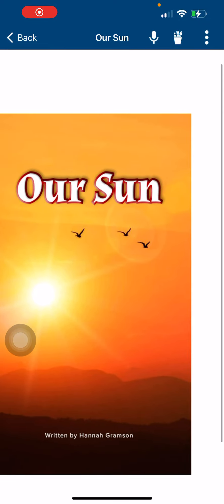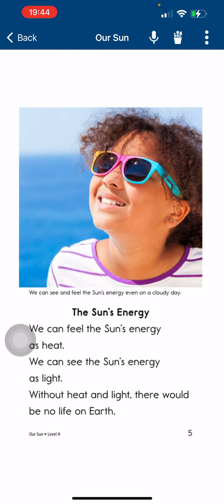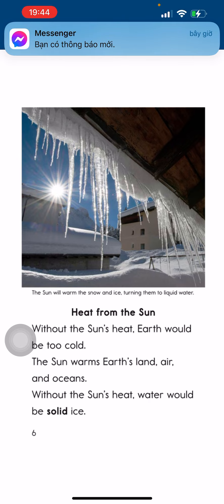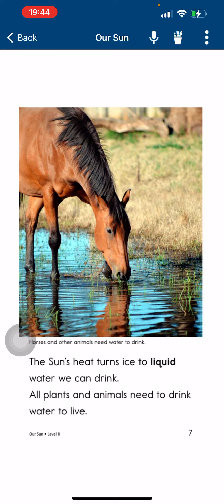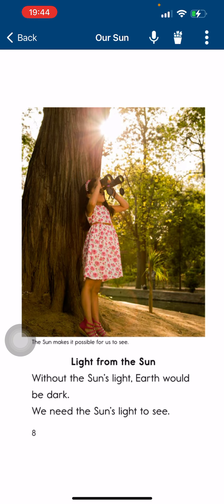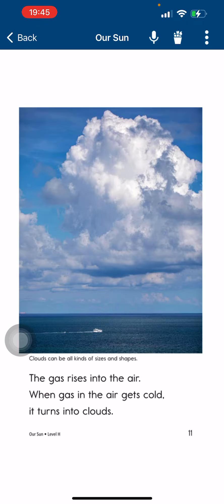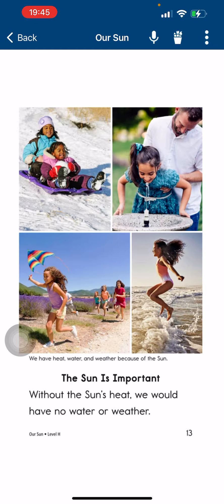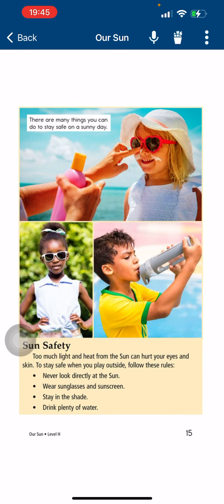ngày 11 tháng 6, 2024